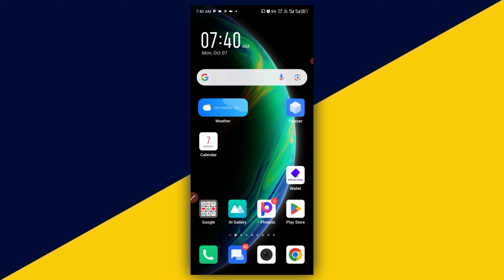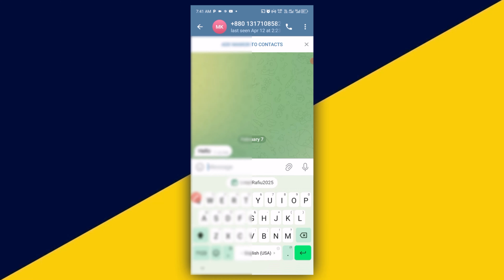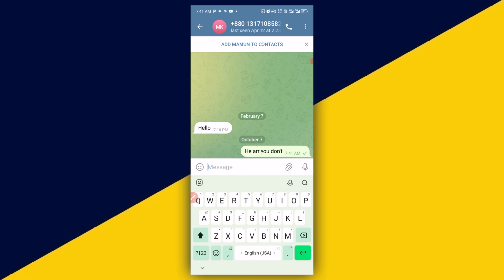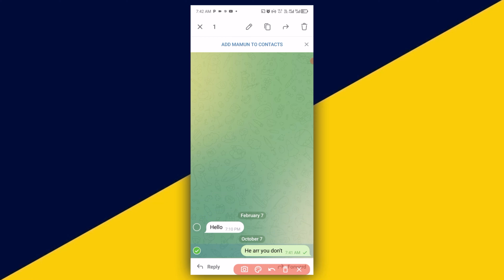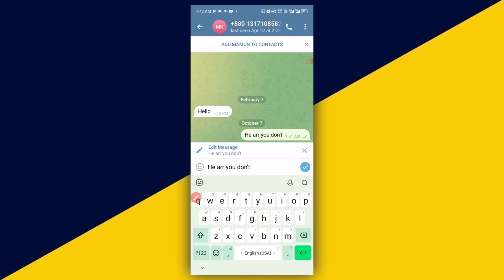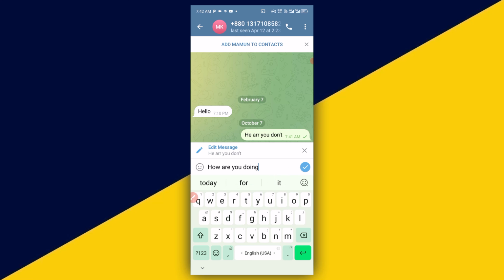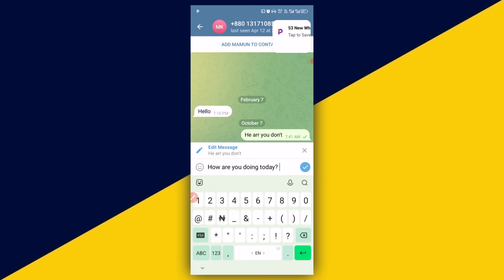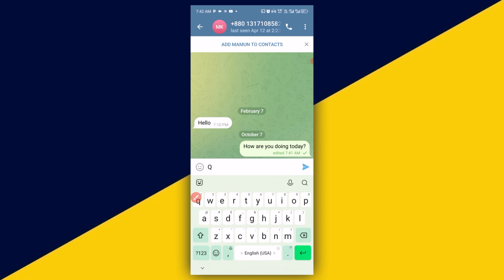How to edit Chat on Telegram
In this step-by-step tutorial, we’ll show you how to easily edit your messages on Telegram. Whether you’ve made a typo, need to add more information, or simply want to make your message clearer, this video will guide you through the editing process on both mobile and desktop.

🔧 Why Edit Your Messages?
- Correct Mistakes: Fix any typos or errors in your messages.
- Add Information: Include additional details to your existing messages.
- Improve Clarity: Make your messages more precise and understandable.